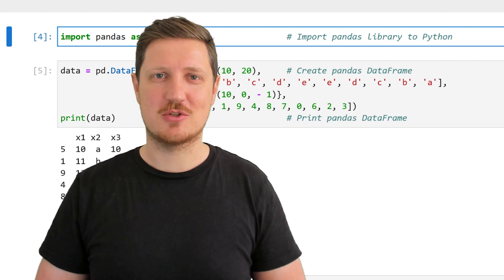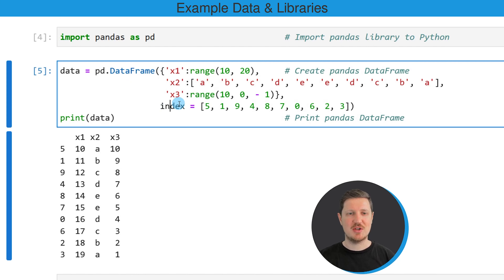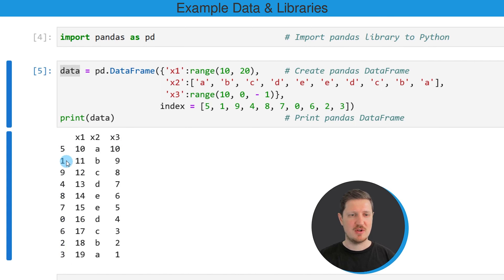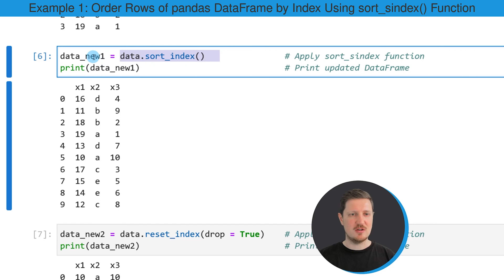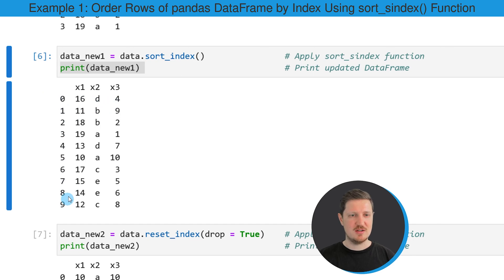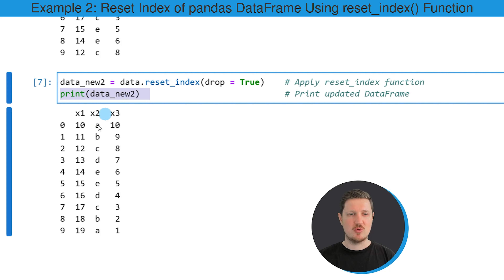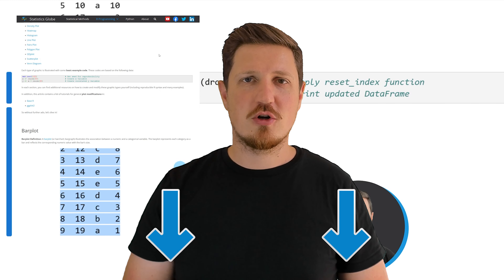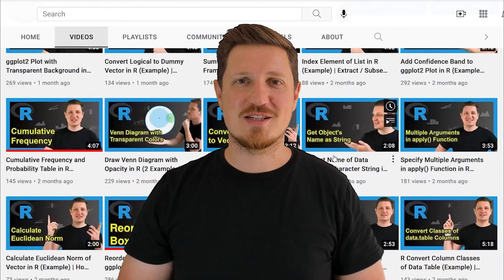Sort Index of pandas DataFrame in Python (Example) | sort_index & reset_index Functions | Row Order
How to order the rows of a pandas DataFrame by index in the Python programming language. More details
Python code of this video:

import pandas as pd                          # Import pandas library to Python

data = pd.DataFrame({'x1':range(10, 20),     # Create pandas DataFrame
                     'x2':['a', 'b', 'c', 'd', 'e', 'e', 'd', 'c', 'b', 'a'],
                    index = [5, 1, 9, 4, 8, 7, 0, 6, 2, 3])

data_new1 = data.sort_index()                # Apply sort_sindex function
print(data_new1)                             # Print updated DataFrame

data_new2 = data.reset_index(drop = True)    # Apply reset_index function
print(data_new2)                             # Print updated DataFrame